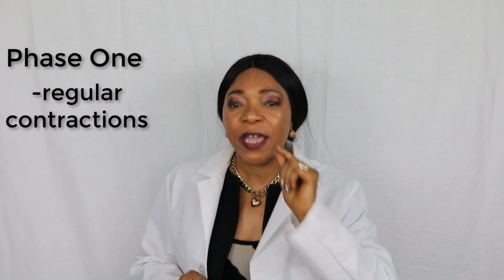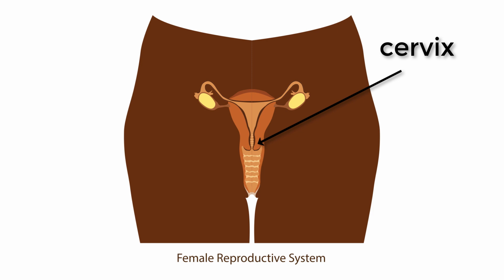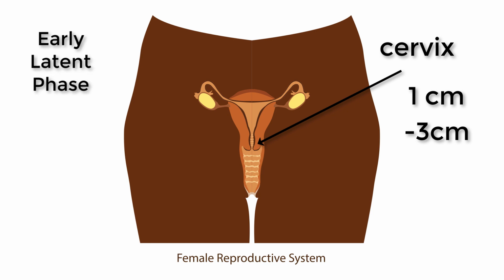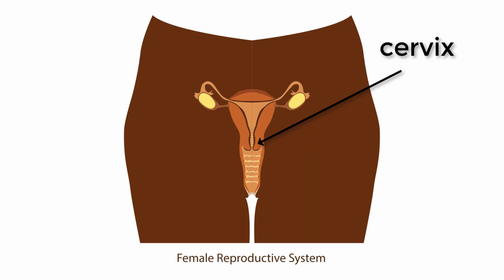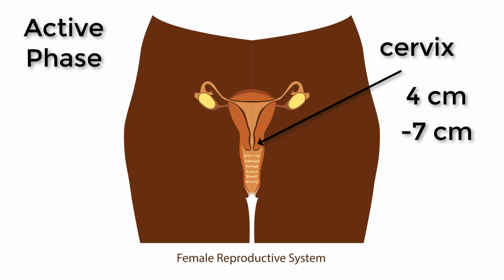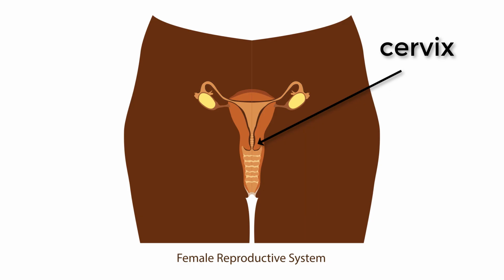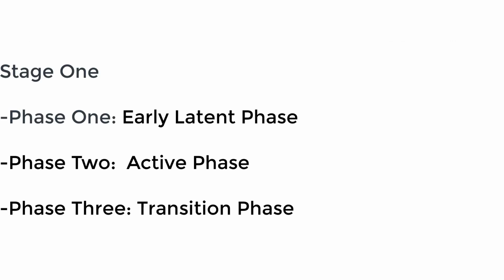Two-Minute Lecture: What are the stages of labor? Part Two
Images purchased on shutterstock

Stella O. Akpuaka, DNP, MS, MSc.HCA, APRN, FNP-BC
Associate Professor/SNA Advisor
University of the District of Columbia Community College
Division of Allied Health, Life & Physical Sciences
Associate in Applied Science in Nursing